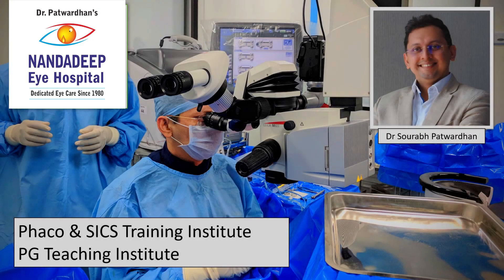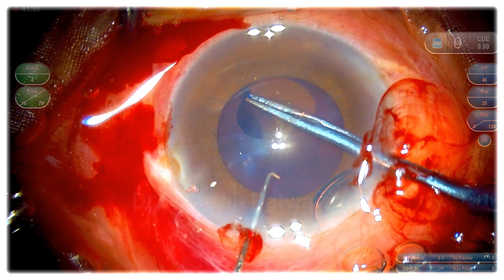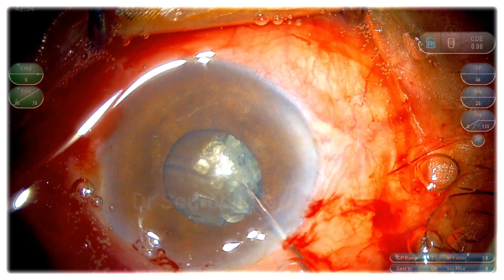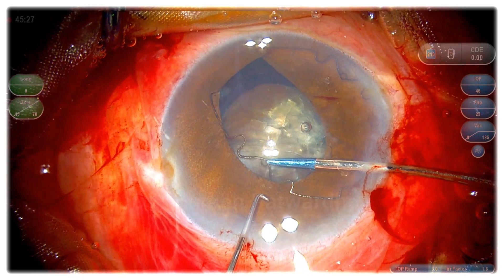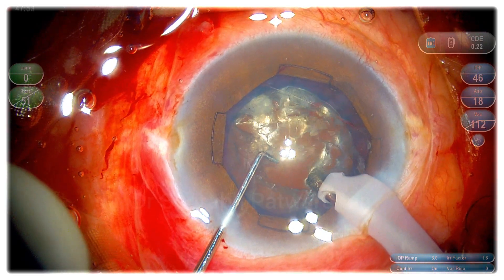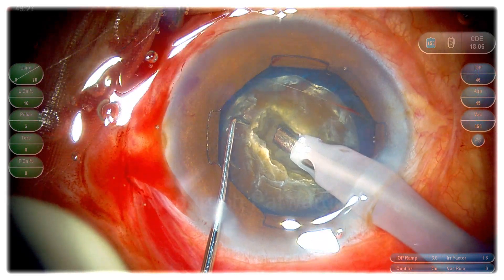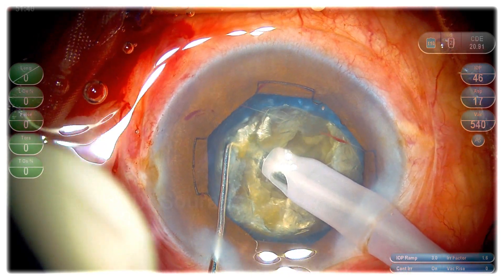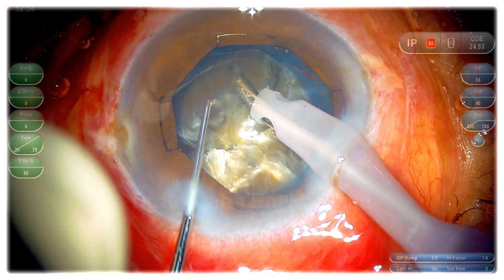289 Hard black cataract - introducing B-Octa 8.0 - Dr Sourabh Patwardhan